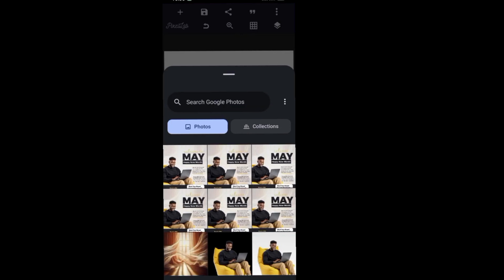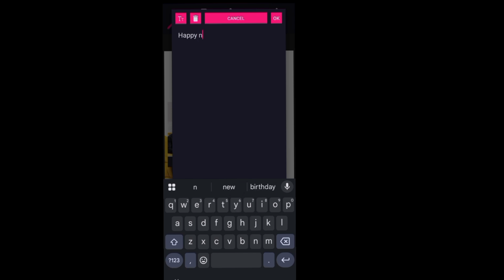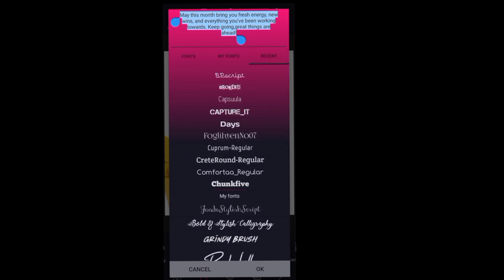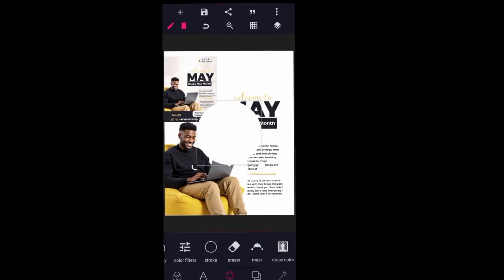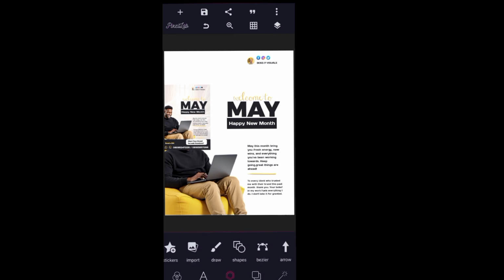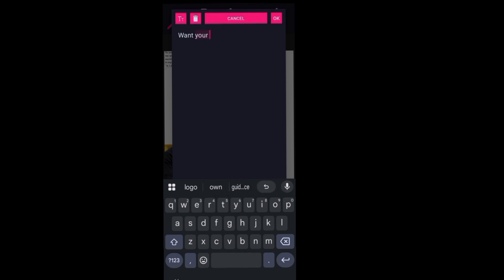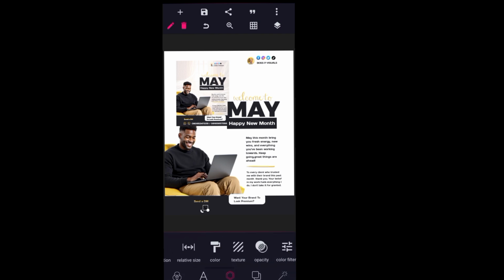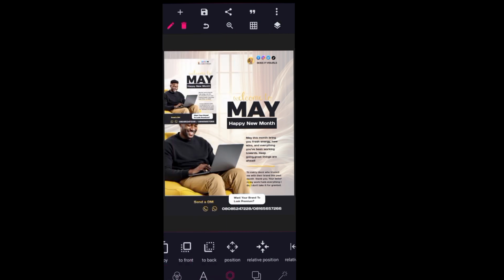I Designed a New Month Flyer Using PixelLab | May 2026| Boss P Visuals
Welcome to May!  In this video, I designed a brand new month flyer using PixelLab. Watch how I put together a clean, professional design from scratch.

If you need a logo, brand identity, or any graphic design work done I'm open for projects this May!